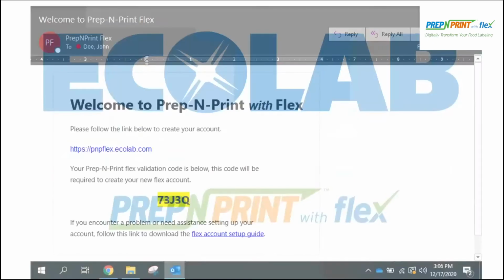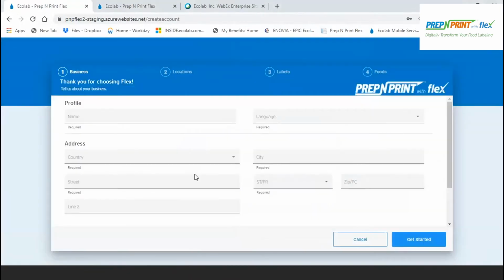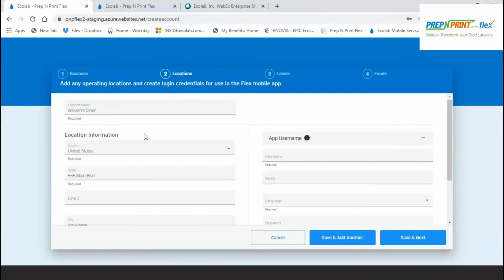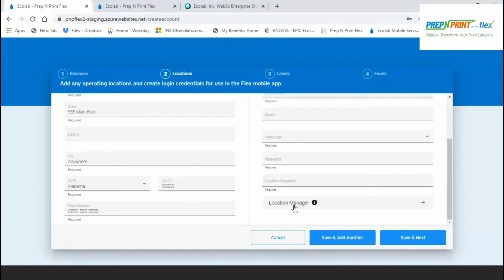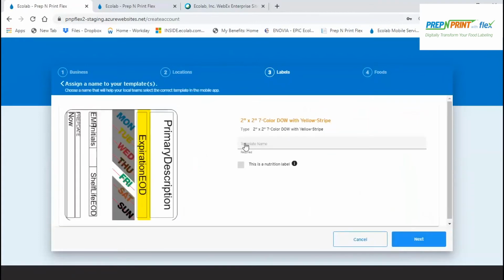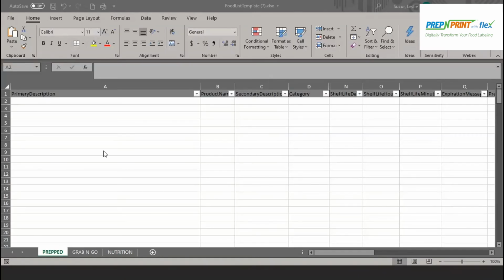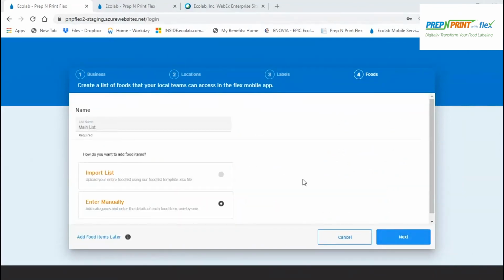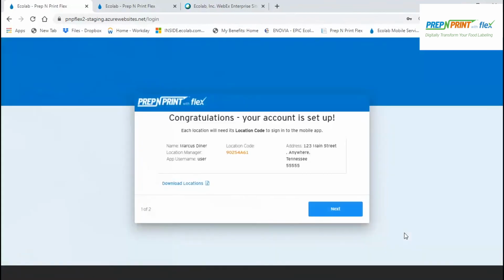Prep-n-print with flex New Account & Food Item List Setup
Webinar will take you through the initial Prep-n-Print with flex setup for the flex app.